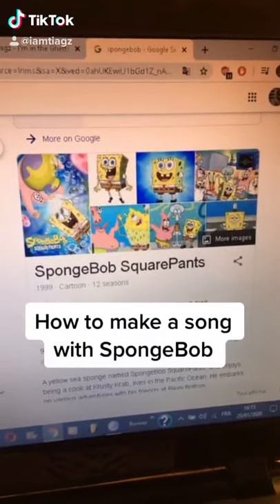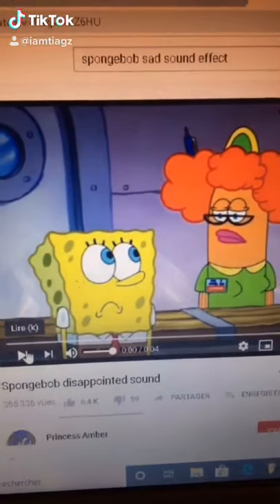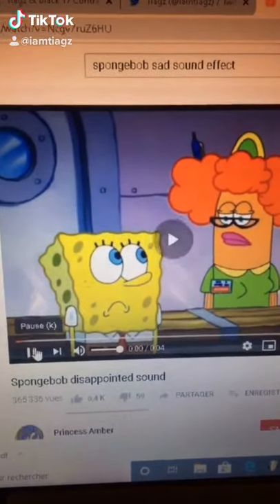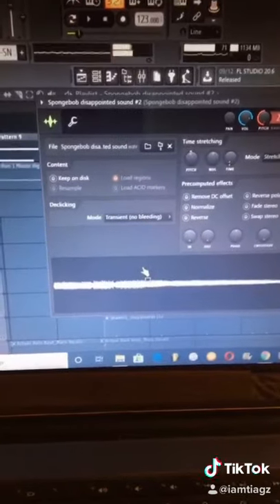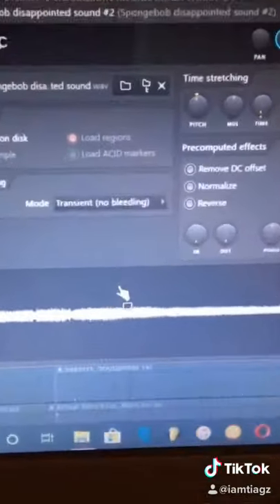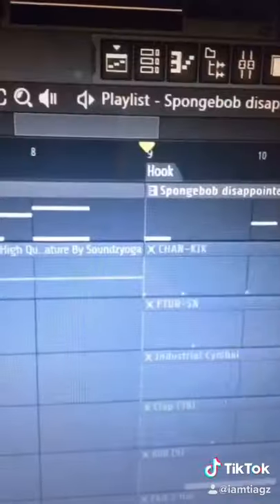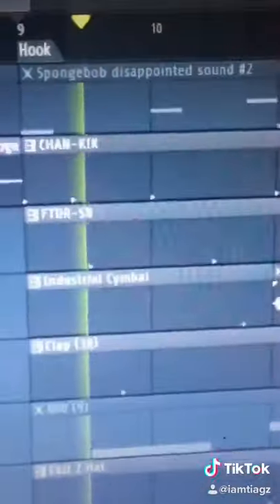How to make a Song with SpongeBob SquarePants (Spongy) [TikTok]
Made this song using the sad sound of SpongeBob SquarePants

(Extra tags)